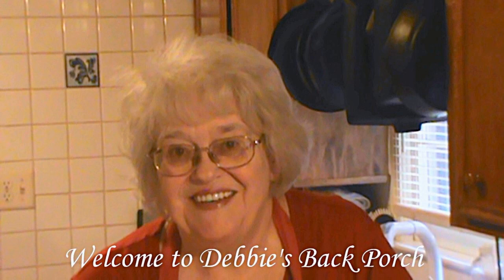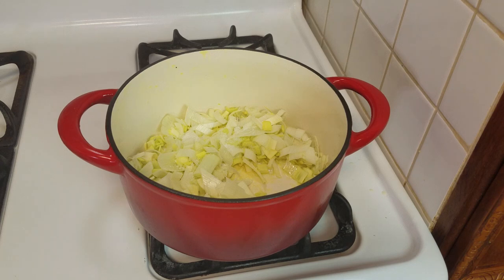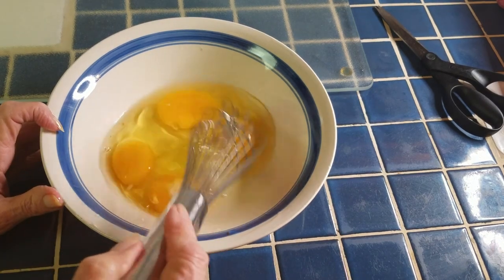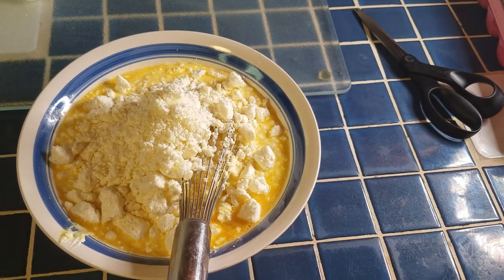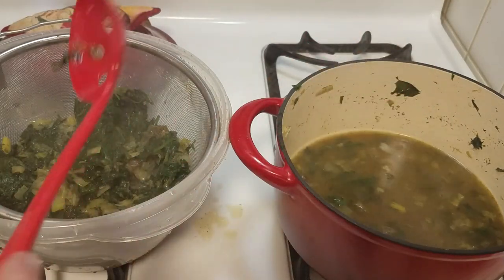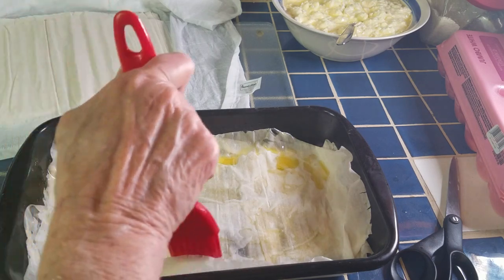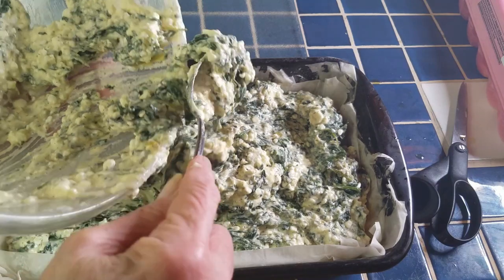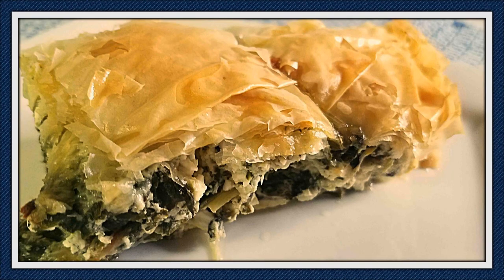Spanikopita: Greek Spinach Pie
Ingredients
2 pounds of spinach, fresh or frozen
2 cups chopped parsley
2 cups onion, green onion, or leeks
2 tablespoons dried dill weed or 4 tablespoons chopped fresh dill
1/2 teaspoon garlic powder or minced garlic
1 teaspoon salt, use less if you choose a salty cheese
4 large eggs
1 cup ricotta or cottage cheese (drained)
1 cup feta cheese
1 cup labneh, cream cheese or a mild creamy cheese of your choice.
20 phyllo sheets
1/2 cup olive oil, or more as needed